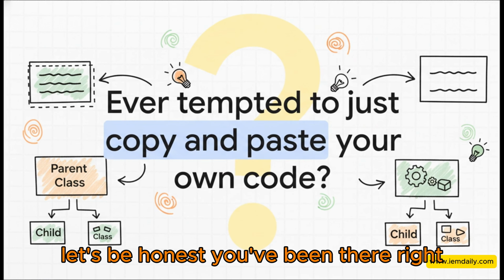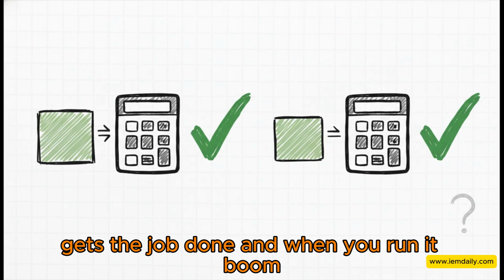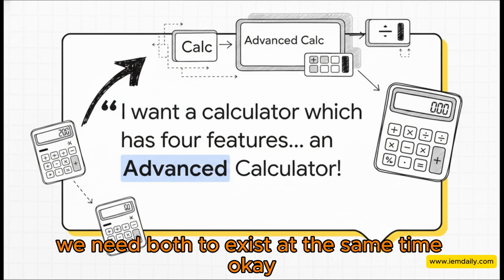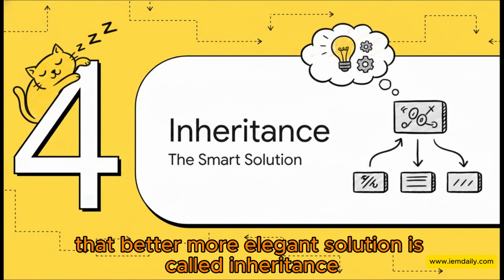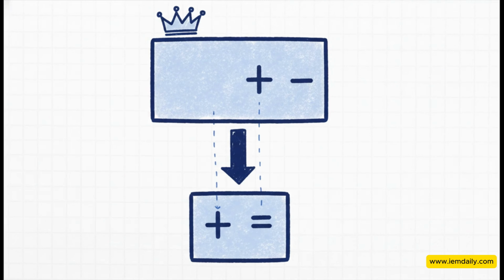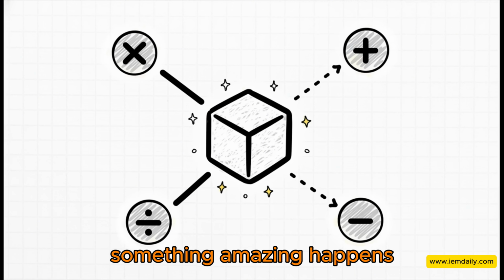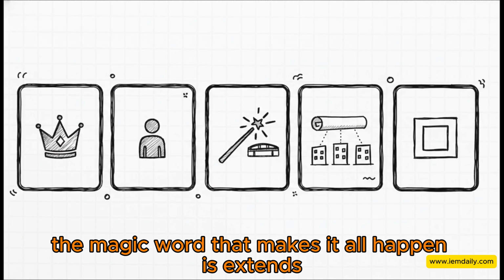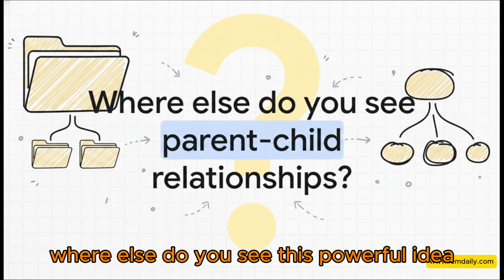51. Stop Copy-Pasting Code! Java Inheritance and Reusability Explained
Intro: Are you tired of copy-pasting your own code? In this video, we explore Java Inheritance, a game-changing concept that allows you to code "smarter, not harder". If you have ever duplicated code to add new features, you might be falling into the trap of code redundancy.
What You Will Learn: We break down the concept using a practical story: upgrading a simple calculator (add/subtract) into a premium version (multiply/divide) without rewriting code. You will learn how to use the extends keyword to let a new "child" class automatically inherit features from a "parent" class.
Key Topics Covered:
• The Problem: Why copying code makes your projects brittle and hard to manage.
• The Solution: Using Inheritance to achieve Code Reusability.
• The Syntax: How to implement public class AdvancedCalc extends Calc.
• Key Terminology: Understanding Superclass vs. Subclass and the "IS-A" relationship.
• Real-World Analogy: Why inheritance is like "programming nepotism" or the animal kingdom hierarchy.